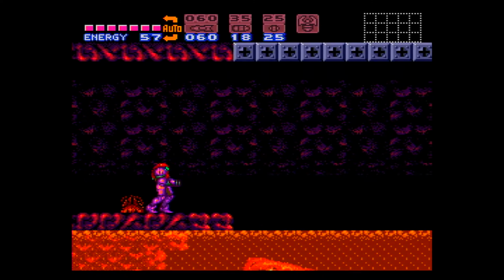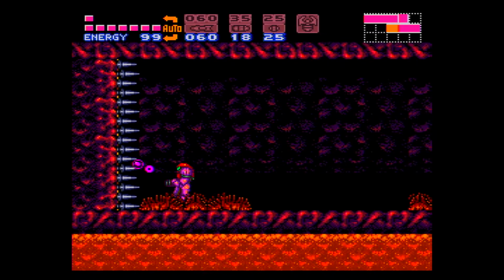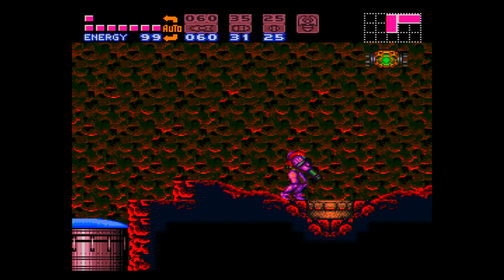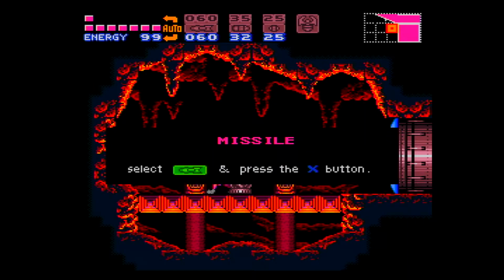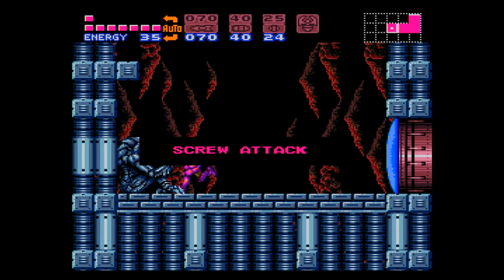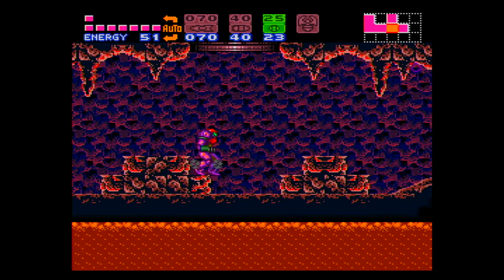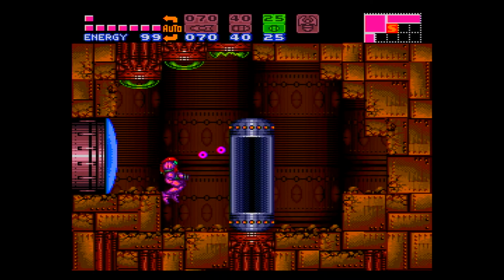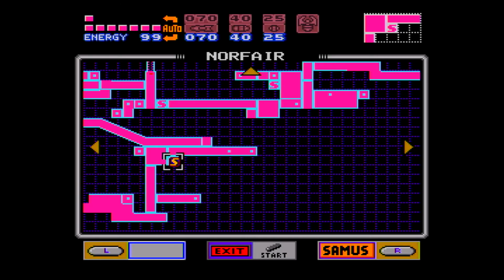Super Metroid RANDOMIZER seed CX9391006 100% Walkthrough part 5, HD (WITH COMMENTARY)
This is a 100% walkthrough of seed CX9391006 of the super metroid randomizer! The super metroid randomizer as you can probably guess, randomizes items. The logic is rather straight forward with missiles, super missiles, and powerbombs being fully randomized. In addition to that these items are also changed when it comes to chances of the items, allowing for more super missiles to exist then in the vanilla game. This is done so that mother brain kill is possible without charge beam.
WITH COMMENTARY HERE!
As well, the major items are also randomized: Energy tanks, reserve tanks, beams, abilities, etc... But this is all done with some logic that makes softblocking nearly impossible. Still, watch out for softblocks on runs where you have power bombs and no bombs.
Anywho, this walkthrough is blind for me. I have no idea where the items will be and need to think on the fly. This is also a walkthrough that is done in casual mode, so tricks like lava dive, hell runs, continuous wall jump, and other tricks are not required. Still, it will often effect the order you do bosses in and what gear you have to face bosses, so casual can still be very challenging. A few tricks like the blue gate glitch, ocean fly, and lots of wall jumping can be true. Shinkspark in water way can also be required, so even on casual it can be rough.
100% here refers specifically to 100% of major items! Collecting all minor items will corrupt the game when you get over 100 super missiles, so 100% of major items here and not 100% of minor items!
If you want to run this specific seed or do your very own randomizer then go to here for a rom
Then put that rom into this site here and it will mod it to the randomizer specifications
After that, put the rom on an emulator. I personally use a SNES emulator on my wii through the homebrew channel, but you can easily use one on your PC, MAC, or other consoles to run it.